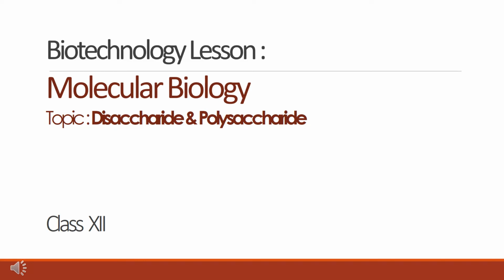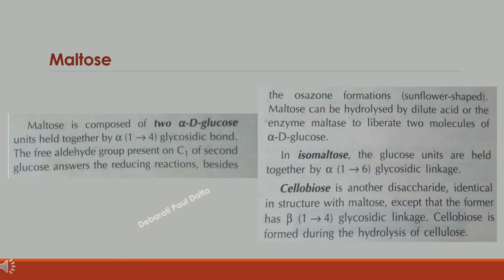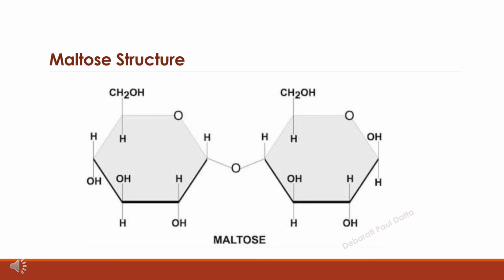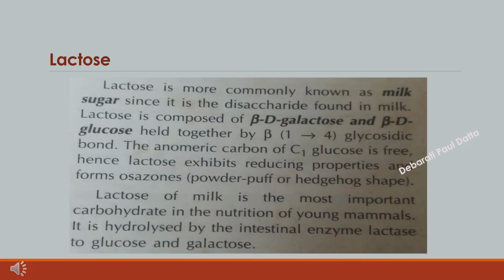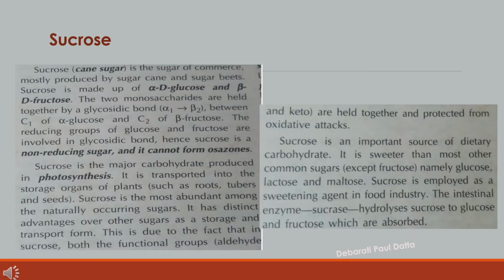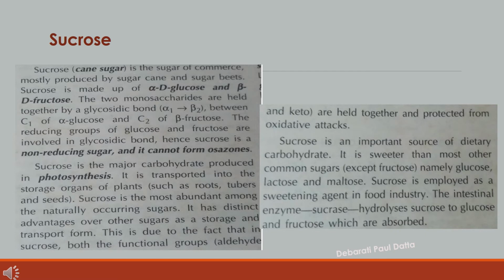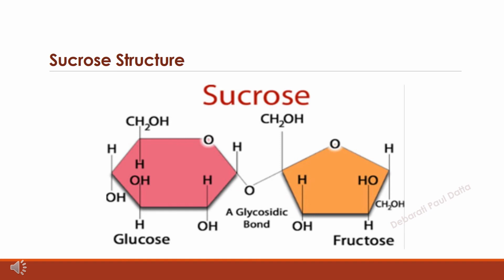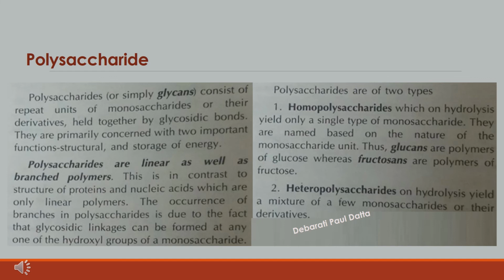Biotechnology Lesson Molecular Biology Disachharide Polysaccharide